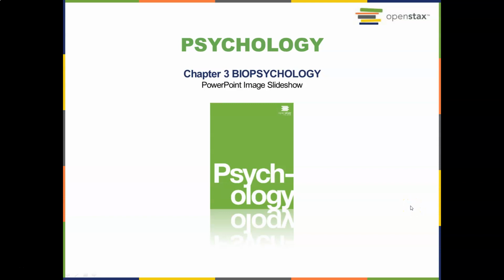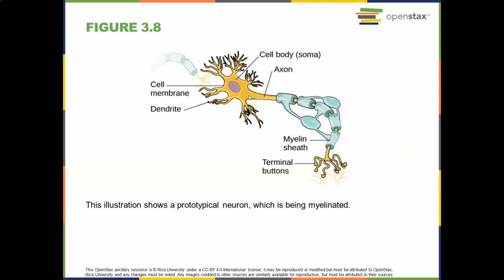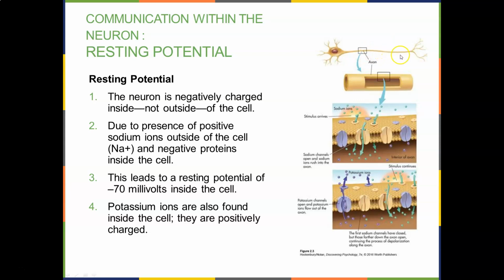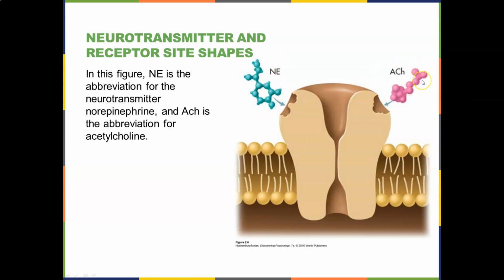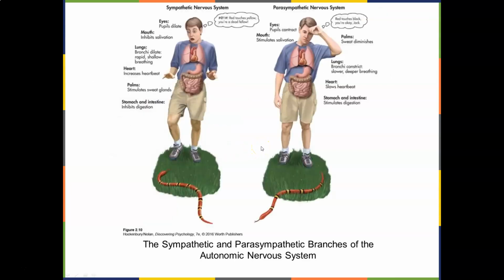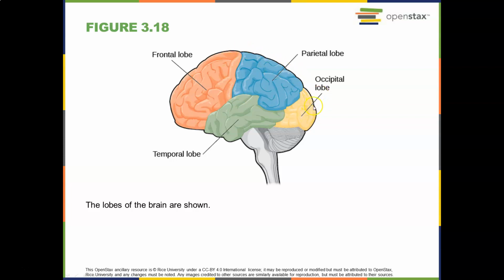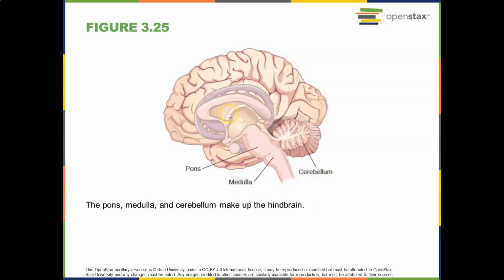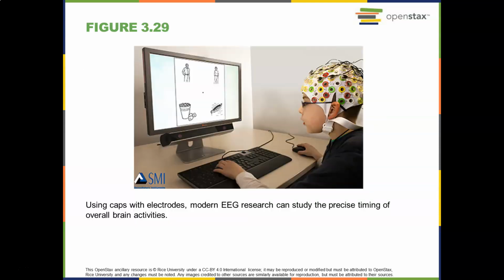PSY 1001 Biopsychology